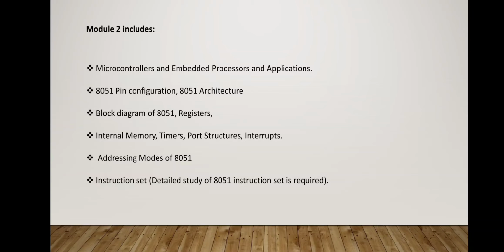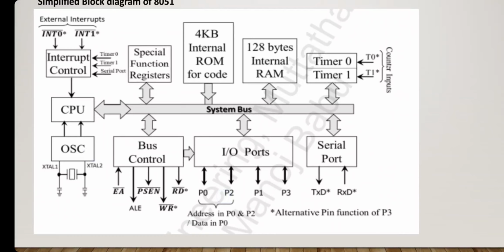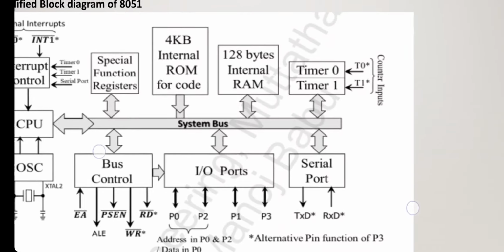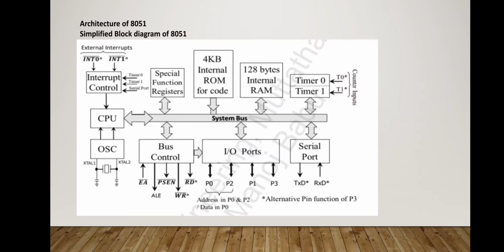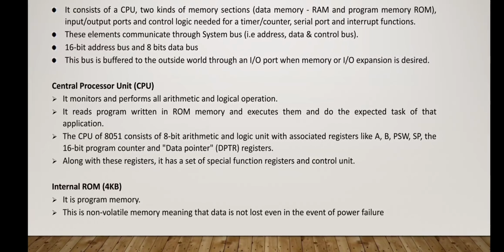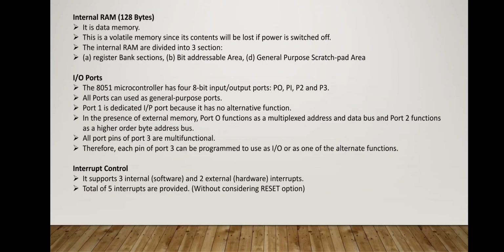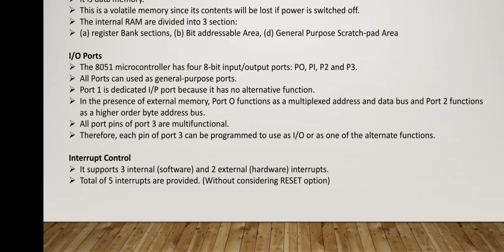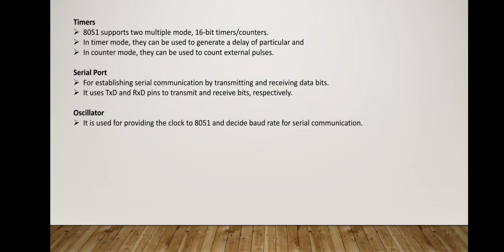ECT206 COMPUTER ARCHITECTURE AND MICROCONTROLLER | Module 2|8051 ARCHITECTURE